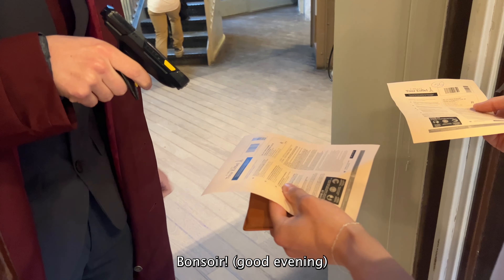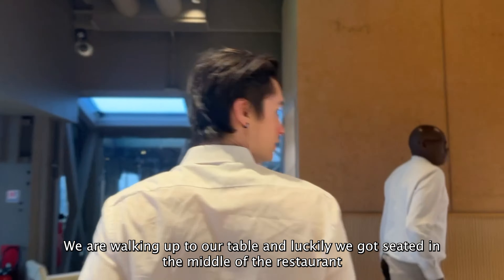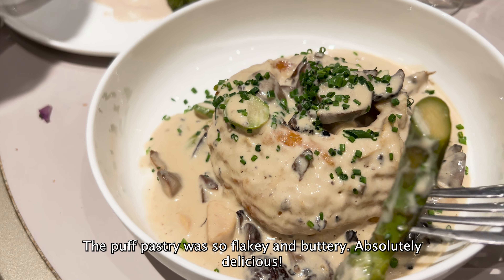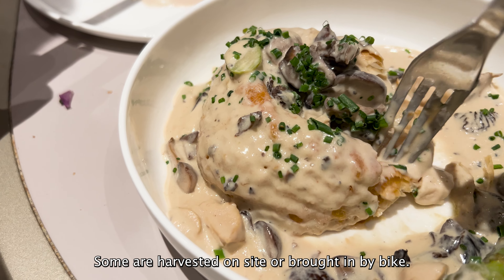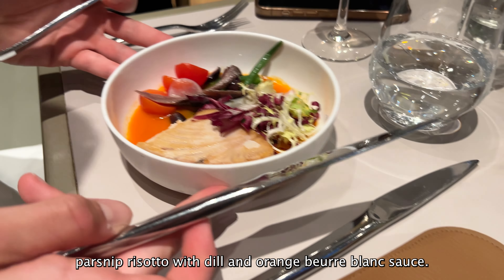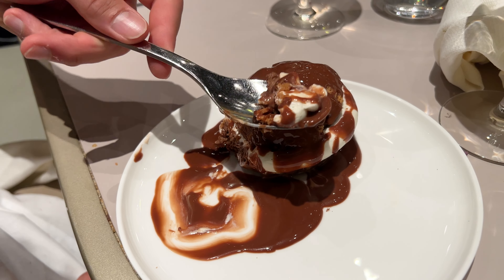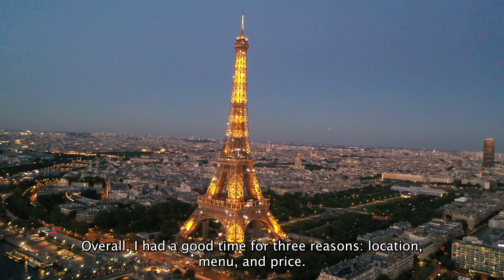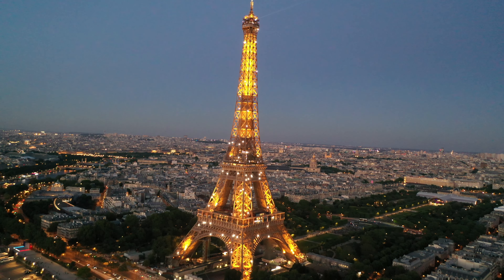Eiffel Tower Luxury Dining Experience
What should I eat next?

// RESOURCES

//  ABOUT

I’m Jessica, a lifestyle creator sharing inspiration on creating your dream life through style, beauty, and life vlogs.

My page is a resource for personal growth & lifestyle design. Follow along and learn how you can create a beautiful and meaningful life.

🌻Exclusive Discounts For My 500K LEEders

Use Code JESSICA To Unlock:
15% Heritagestore.com/jessica - pure rose wellness